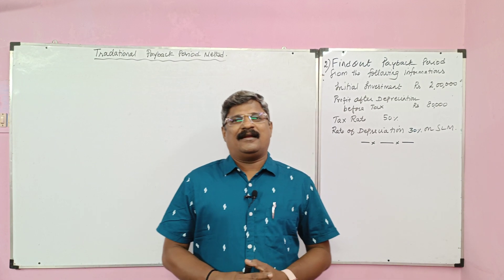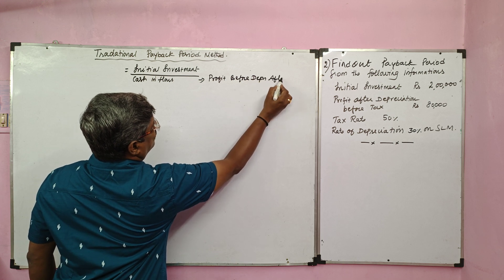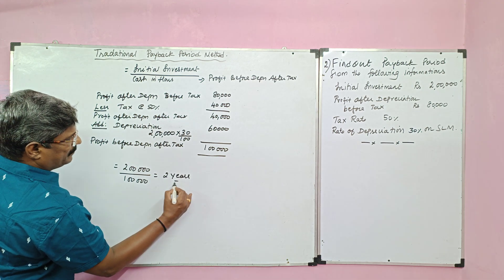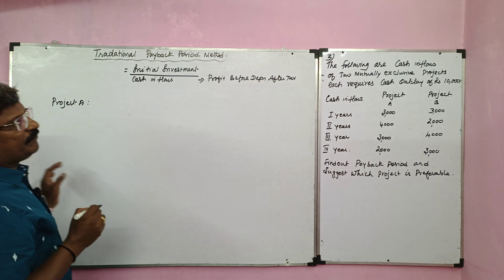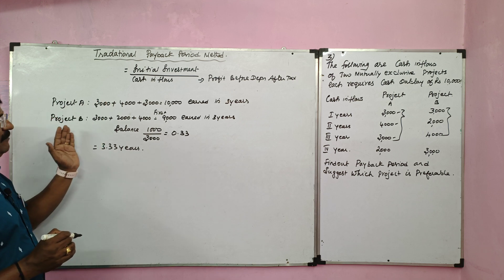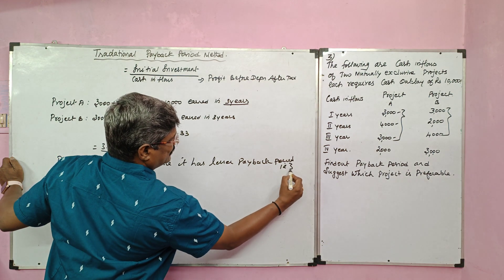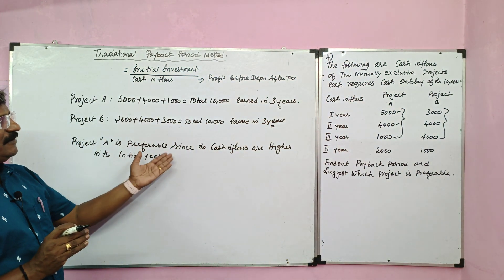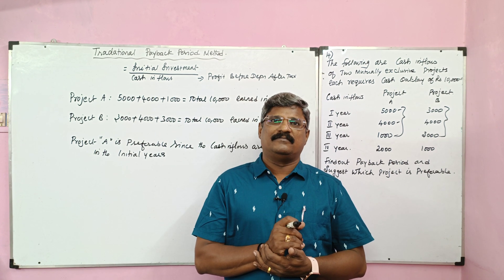Capital Budgeting in Tamil Part 2 |Payback Period Method 3 Problems & Solutions in Tamil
Traditional Payback Period Method Need and Merits and Disadvantages,
Payback Period Method Problems and Solutions in Tamil,
Traditional Payback Period Method Problems and Solutions in Capital Budgeting in Tamil,
Formula for Calculation of Payback Period Method,
What is Profit Before Depreciation After Tax in Capital Budgeting,
How to find preferability of Project When Two Projects have same Payback Period ?,
Accounting Tips,
KRISHNAN VENKATARAMAN,